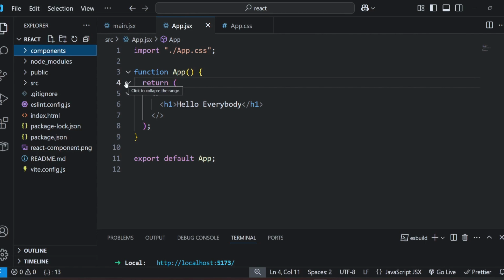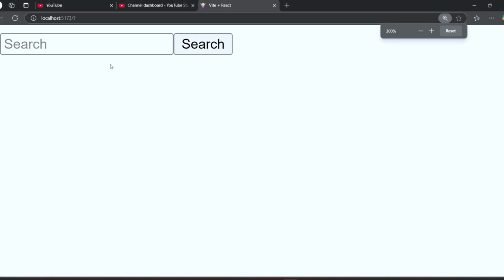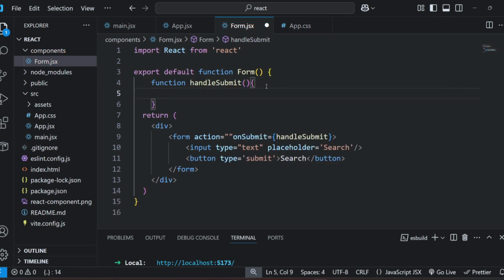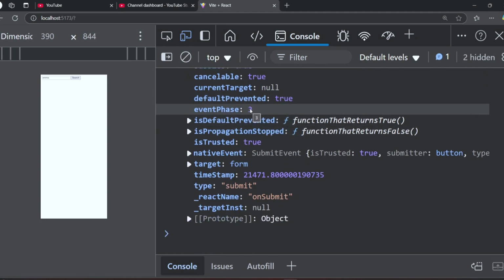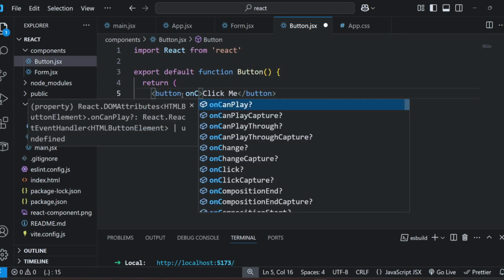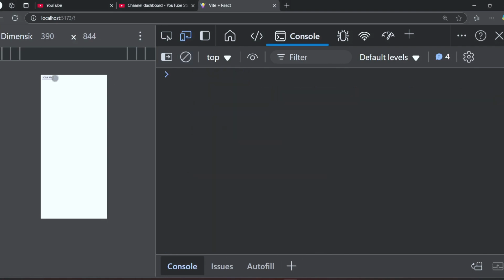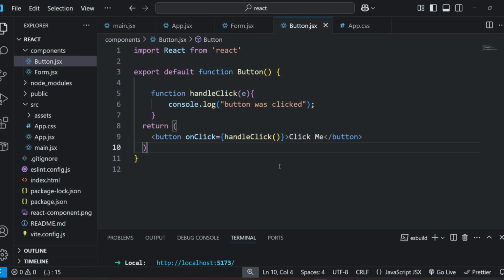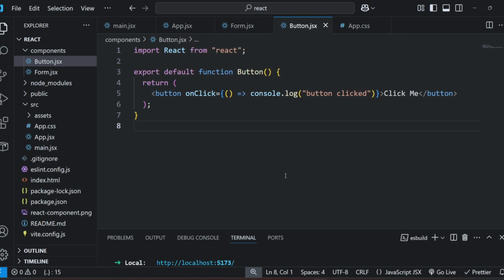Master React Events: Stop Making These Mistakes! (ReactJS Tutorial)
🚀 Struggling with event handling in React? Do you keep getting unexpected results when handling button clicks and form submissions? In this tutorial, I’ll show you the right way to handle events in React, so you can build interactive applications with confidence!

📌 What You’ll Learn:
✅ React Click Events: Handle button clicks like a pro
✅ React Form Submissions: Prevent unwanted reloads & control input data
✅ React Event Object Explained: event.preventDefault & more
✅ Best Practices for Event Handling in React

💡 React Beginners, This One’s for You! Mastering event handling is key to building real-world applications. Watch till the end for tips to avoid common mistakes!

💬 What’s the most confusing thing about React events for you? Drop your questions in the comments!